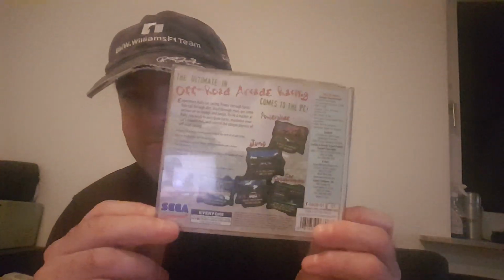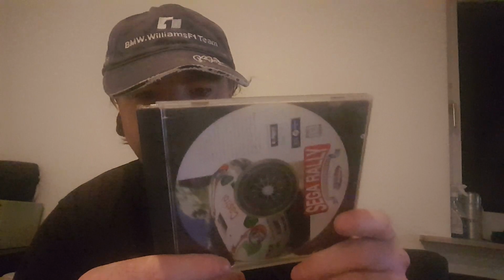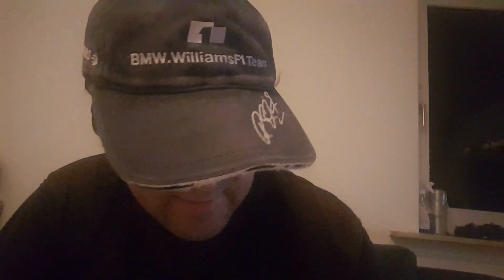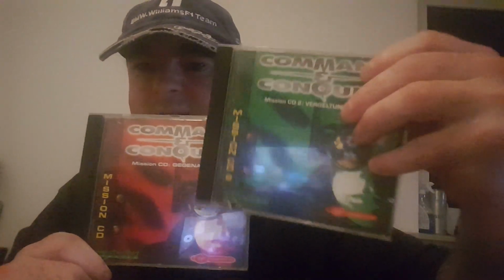Reviewing old DVD/CD games from the 1990,s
Let me know in comments below if i should record them to show you guys.